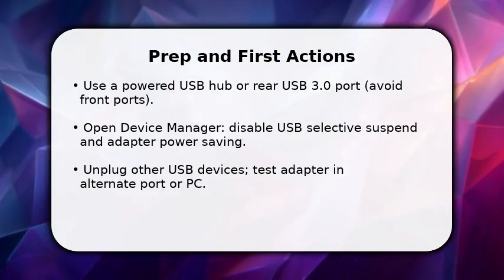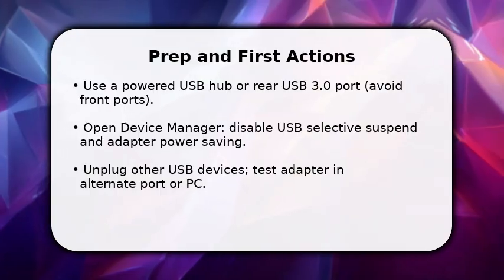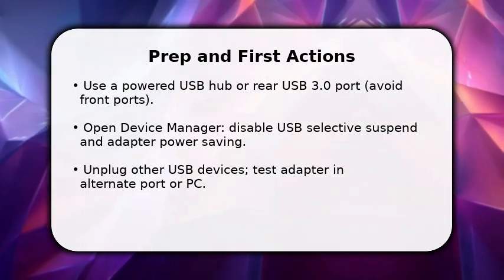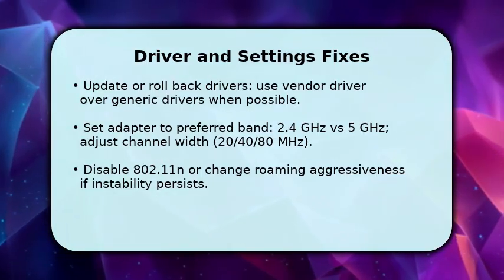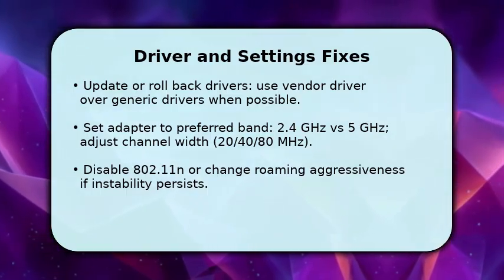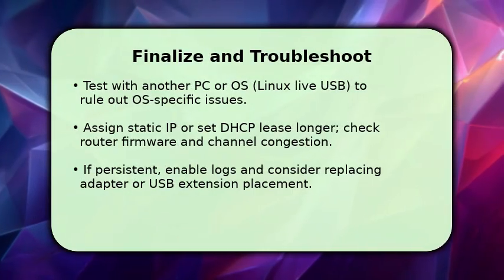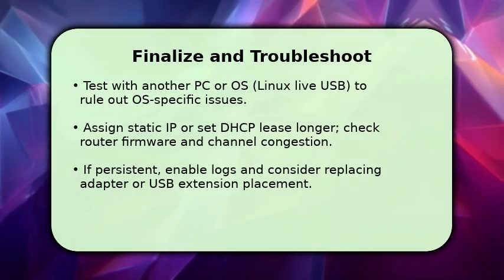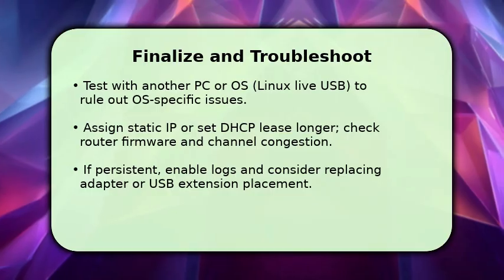How to Fix Usb Wifi Adapter Disconnecting (easy Method)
Discover a simple solution to your USB Wi-Fi adapter disconnecting issues with our step-bygy guide. Follow along as we troubleshoot common problems and ensure stable connectivity for uninterrupted internet access on the go.